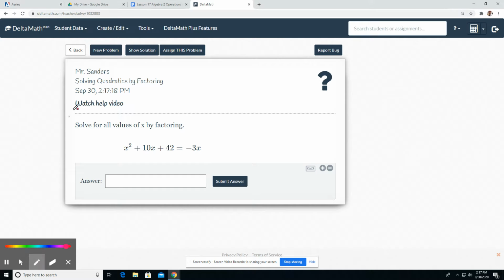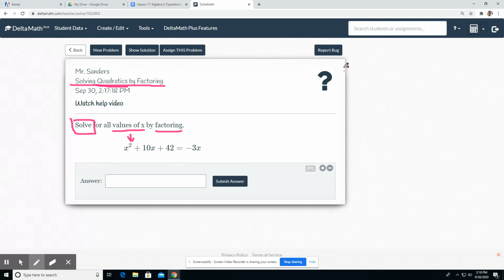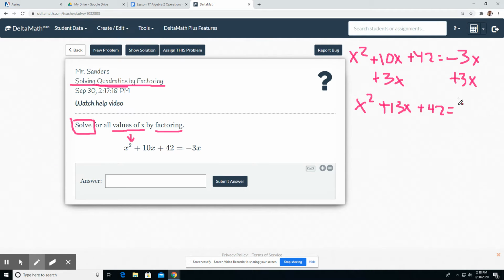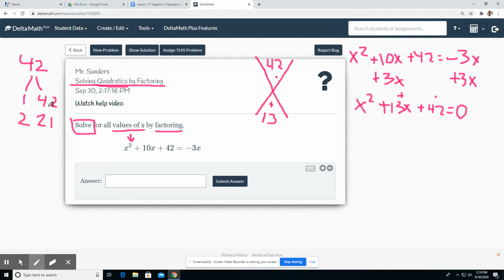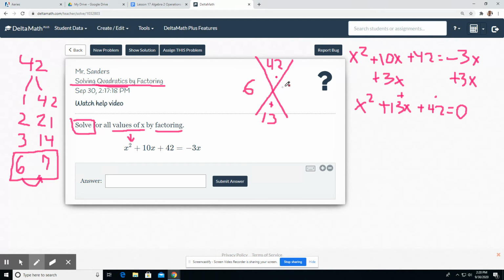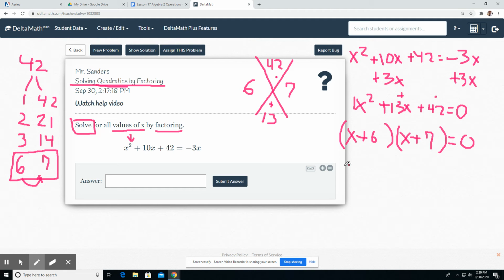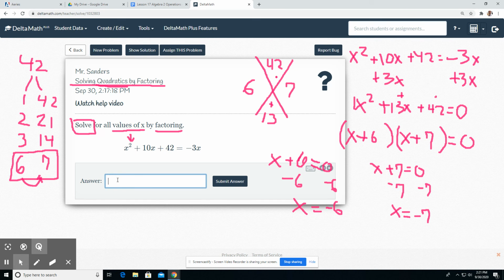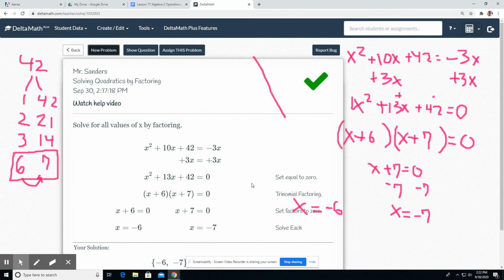L17 Alg2 Solving Quadratics by Factoring